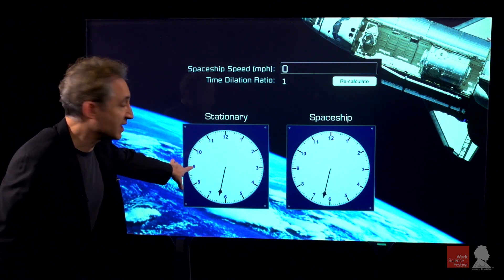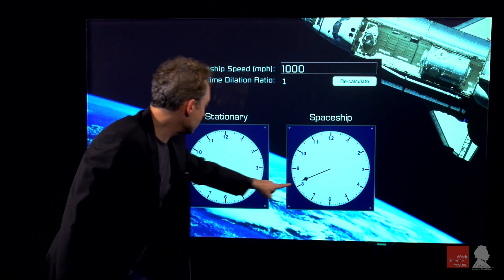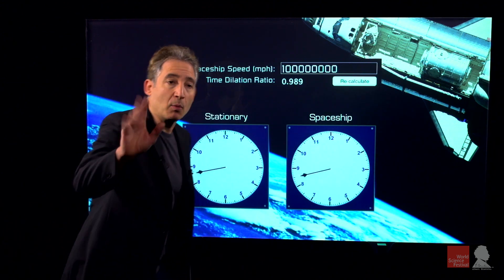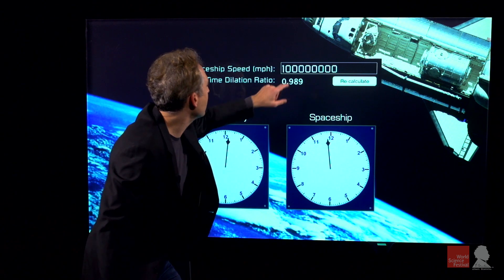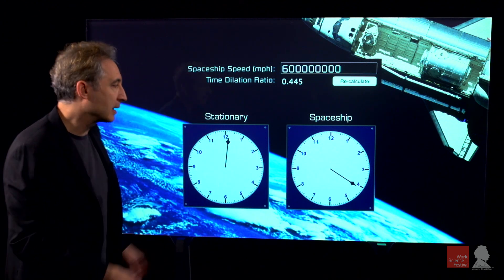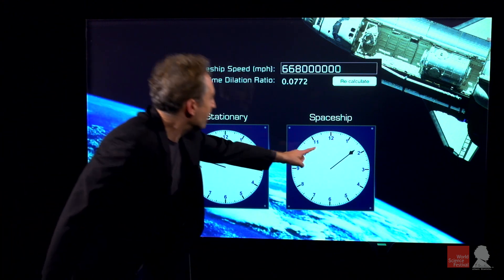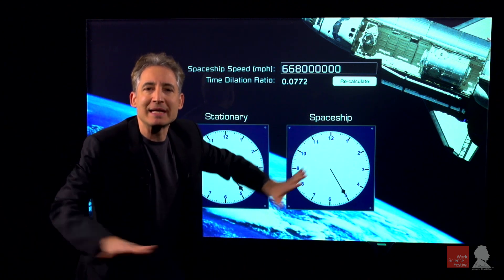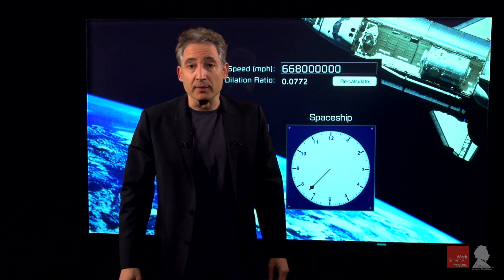How fast does time slow?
Einstein revealed that time in motion slows down. But by how much? Find out in our latest installment of A Moment of Science with Brian Greene.